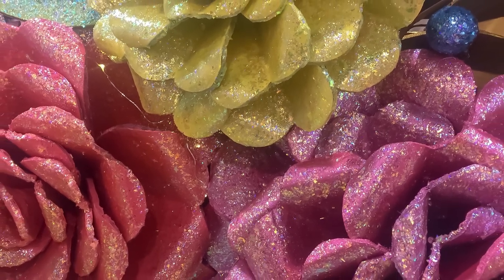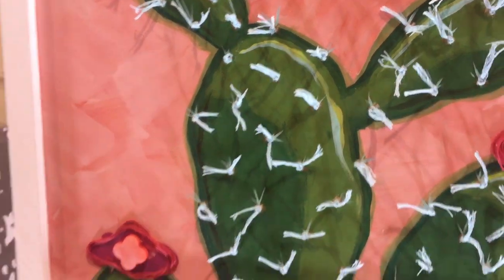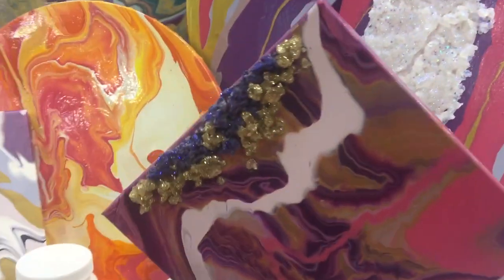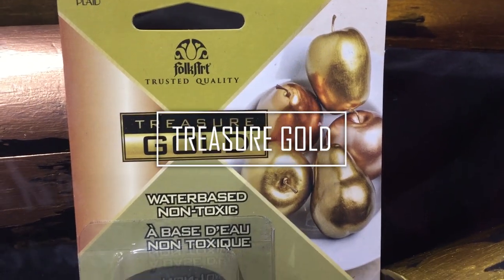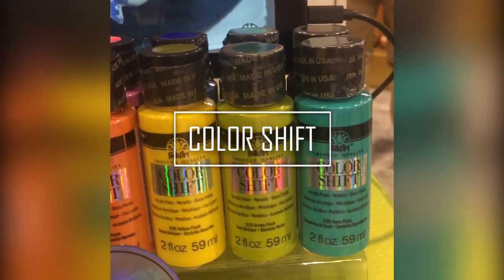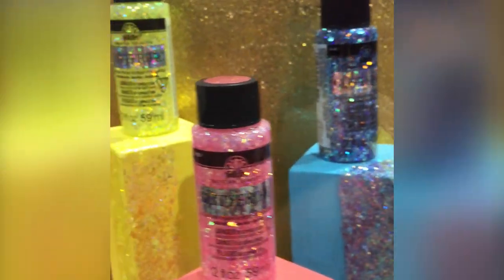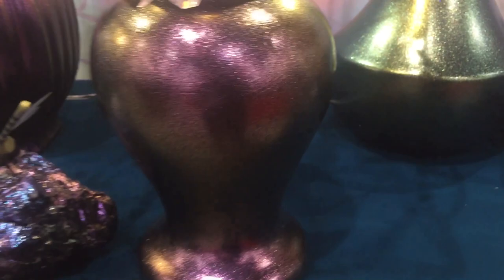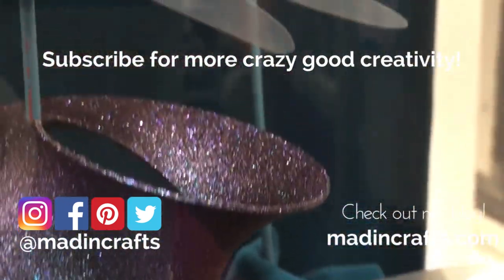Creativation 2019 New Product from Plaid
As a Plaid Ambassador, I got an in-depth look at the new products they will be debuting this year. Get a first look at Mod Podge Ultra, Treasure Gold, Dragonfly Glaze, and more!

Mod Podge Ultra
Pouring Medium
Laser Cut Stencils
Treasure Gold
Color Shift
Dragonfly Glaze